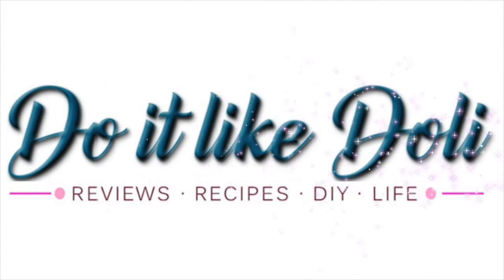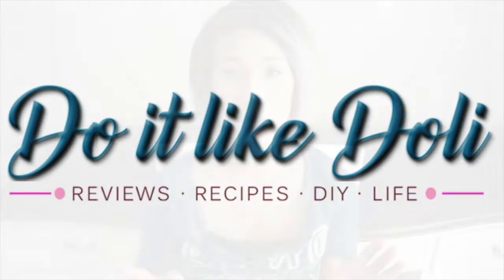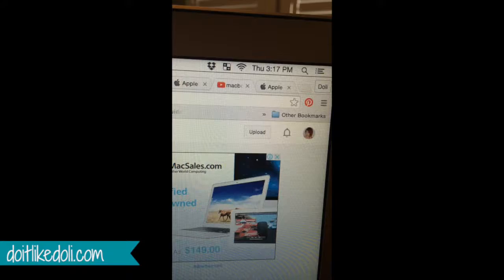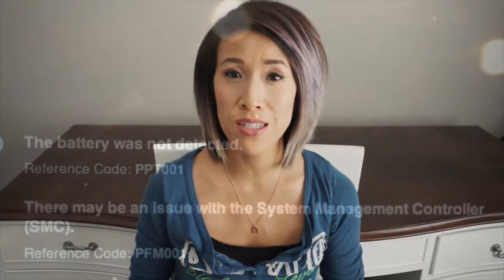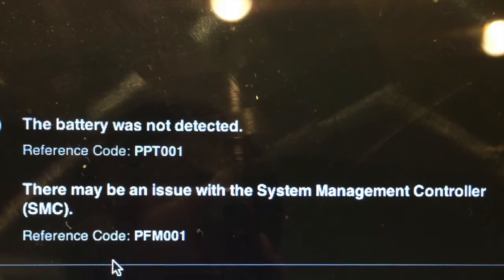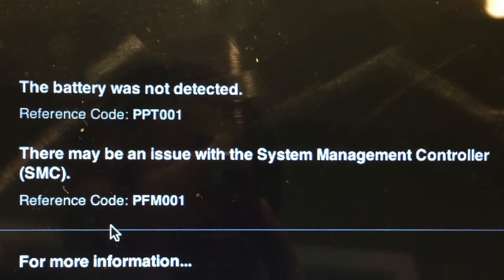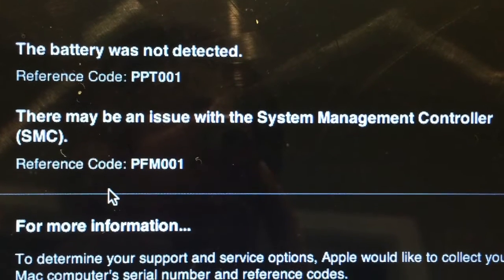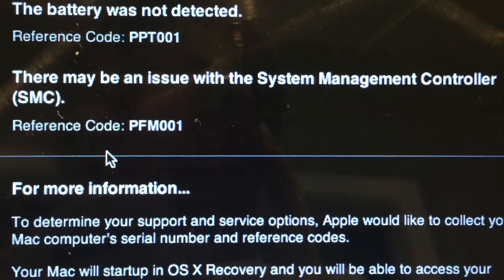Quick Macbook fix! Reference code PPT001 and PFM001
Is your Macbook fan really loud and it won't turn off on sleep mode? When you run the diagnostic does it give you a reference code of PPT001 and/or PFM001? If that sounds like you, watch the video for the easy fix on resetting your SMC!

Happy computing!

LINKS